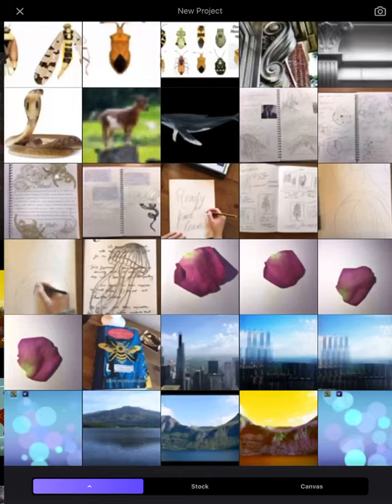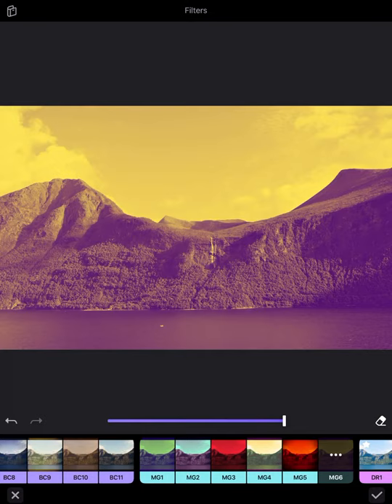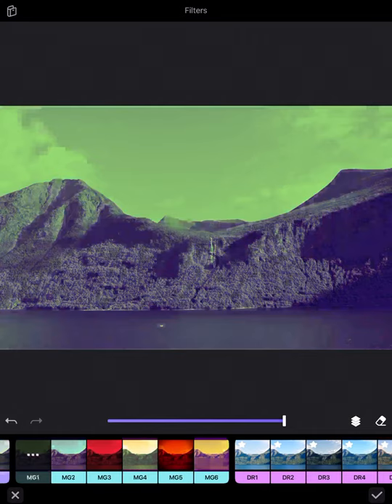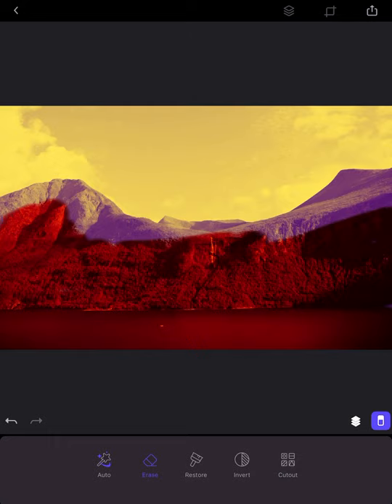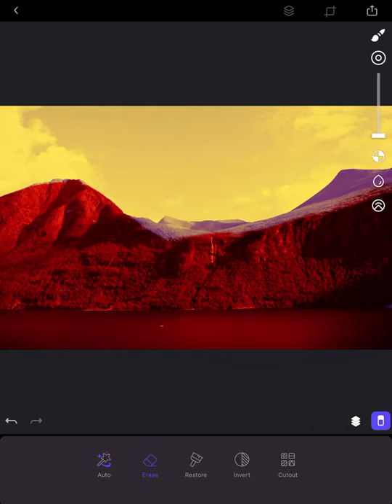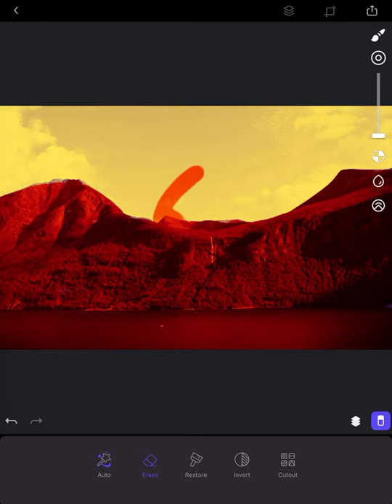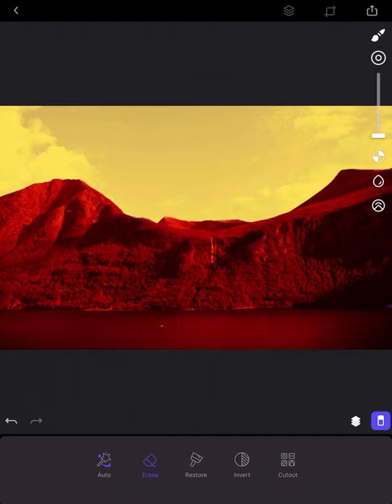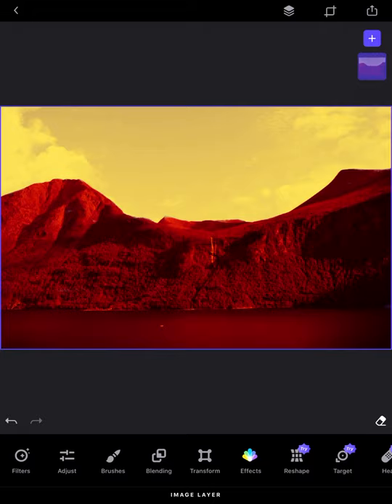David Keochkerian - Extension Demonstration.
This demonstration video will help you complete the extension exercise for David Keochkerian.